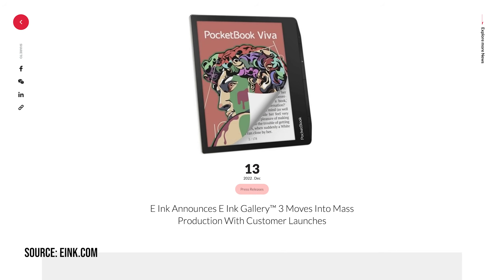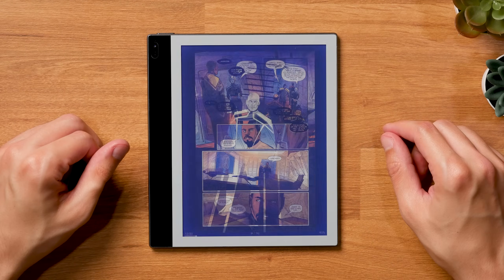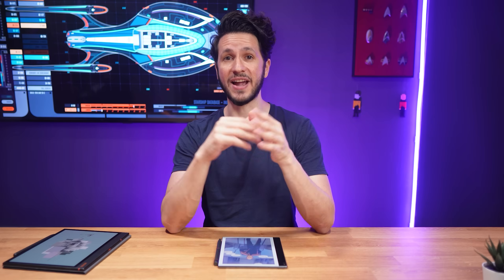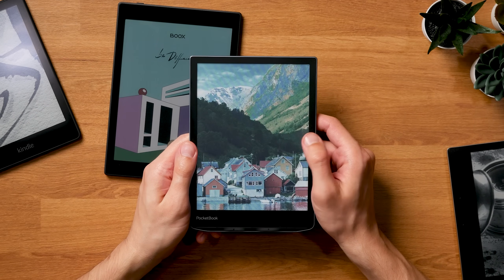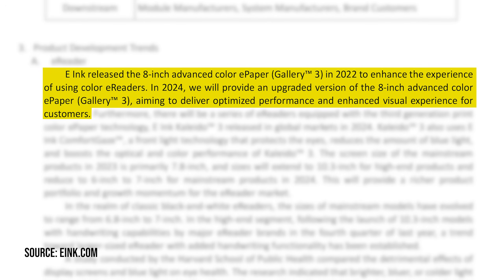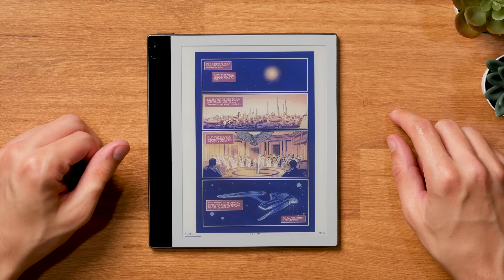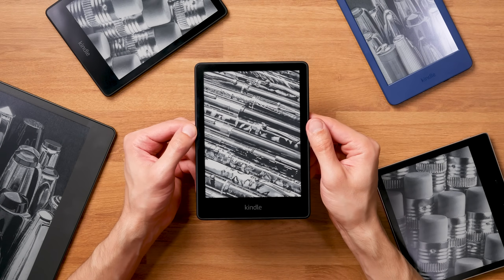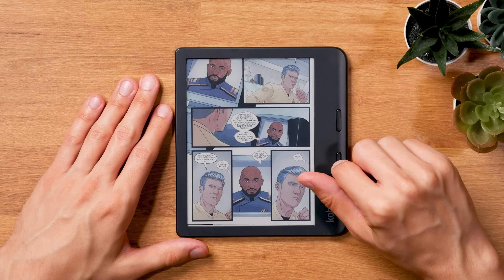Kindle’s Secret Weapon? The Future of "Real" Color E-Ink (Gallery 3)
E-Ink Gallery 3 is what I'd like to call real color E-Ink because, instead of using an RGB filter on top of a black-and-white ink screen, it uses colored E-Ink particles.

This is the holy grail for e-paper because it essentially works similarly to printing colors on a sheet of paper, resulting in a cleaner and more vibrant appearance than current color E-Ink technology.

With the 2022 announcement, E Ink named seven companies that would adopt this real color ink technology in 2023. But guess what? That didn't happen. So what's next?